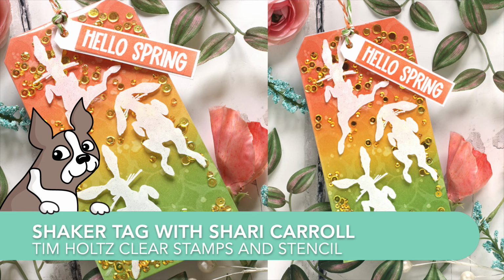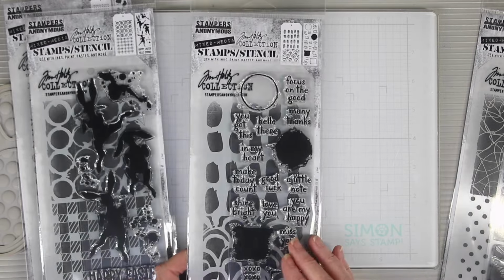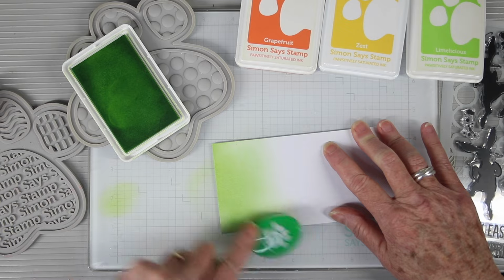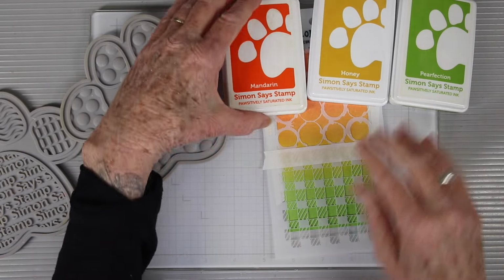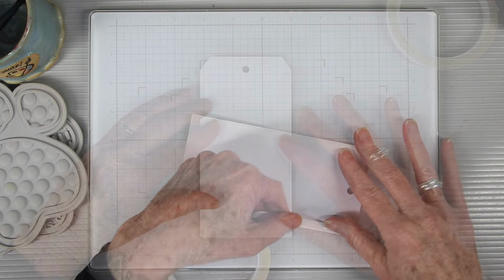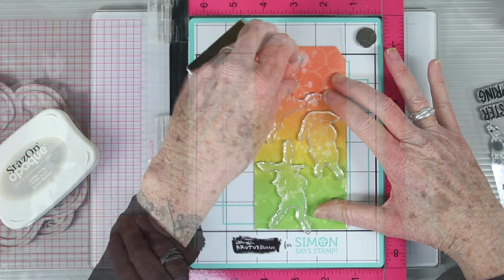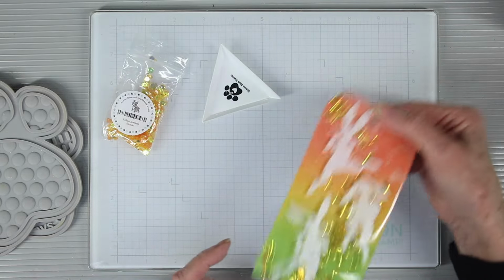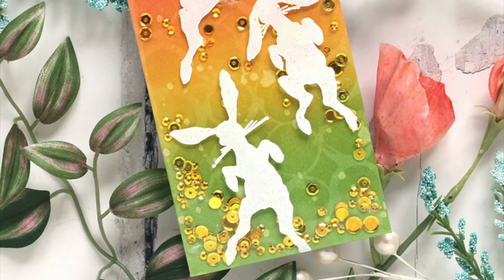NEW Dazzling Gems and a one-of-a-kind Tag with Shari Carroll using some FAVORITE Tim Holtz goodies!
Simon Says Stamp wants to be your one-stop shop for craft supplies!

• Simon Says Stamp Pawsitively Dazzling Gems Cool Tones se111 Splendor

• Simon Says Stamp Pawsitively Dazzling Gems Clear se109 Splendor

• Simon Says Stamp Pawsitively Dazzling Gems Rainbow se108 Splendor

• Simon Says Stamp Pawsitively Dazzling Gems Lucky se103 Splendor

• Simon Says Stamp Pawsitively Dazzling Gems Sunbeam se102 Splendor

• Tim Holtz Clear Stamps and Stencil Bold Botanicals thmm181

• Tim Holtz Clear Stamps and Stencil Silhouette Birds thmm182

• Tim Holtz Clear Stamps and Stencil Bunny Hop thmm183

• Tim Holtz Clear Stamps and Stencil Note Quotes thmm184

• Simon Says Stamp Pawsitively Saturated Ink and Re-inker Set Grapefruit

• Simon Says Stamp Pawsitively Saturated Ink and Re-inker Set Mandarin

• Simon Says Stamp Pawsitively Saturated Ink and Re-inker Set Zest Splen

• Simon Says Stamp Pawsitively Saturated Ink and Re-inker Set Honey Sple

• Simon Says Stamp Pawsitively Saturated Ink and Re-inker Set Limeliciou

• Simon Says Stamp Pawsitively Saturated Ink and Re-inker Set Pearfectio

• Tsukineko Stazon COTTON WHITE Ink Pad and REFILL SZ-000-110

• Simon Says Stamp VERY VERY LOW TACK TAPE st0089

• Simon Says Stamp TEAR RIFIC TAPE 1/4 inch st0060

• Dina Wakley Ranger 8 and 10 WHITE Assorted Media Tags mda64619

• MISTI MEMORY MISTI PRECISION STAMPER 12.25x12.25 Stamping Tool Kit mis

• Simon Says Stamp Stamp And Stencil Mat st0128 Be Creative